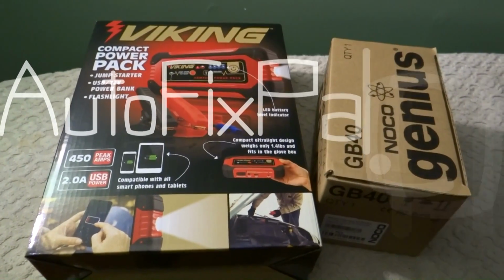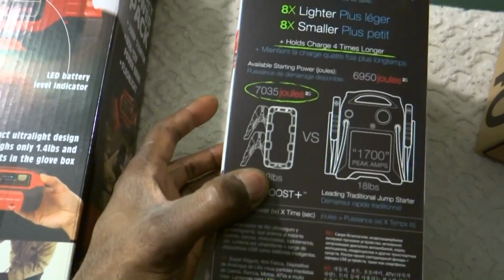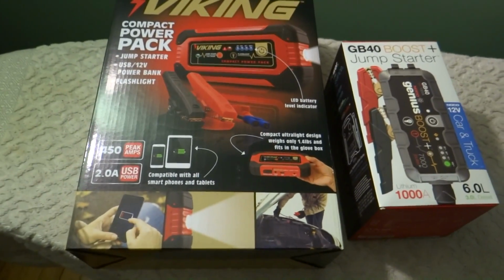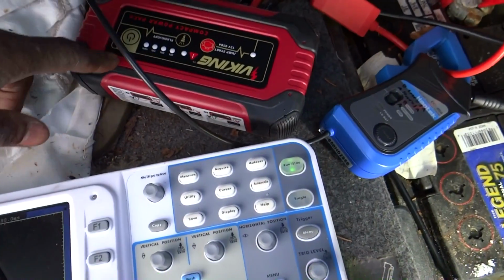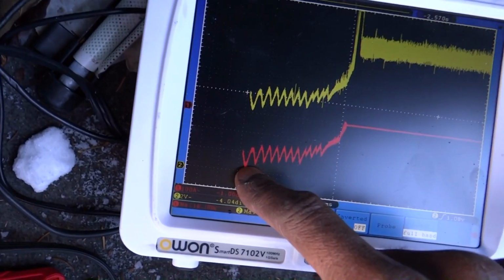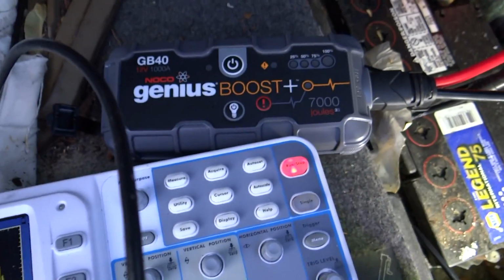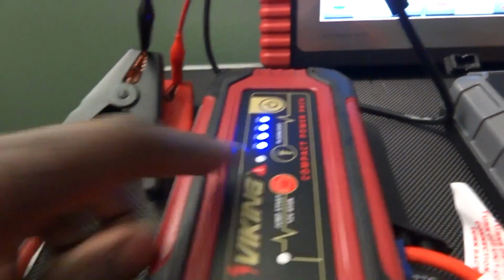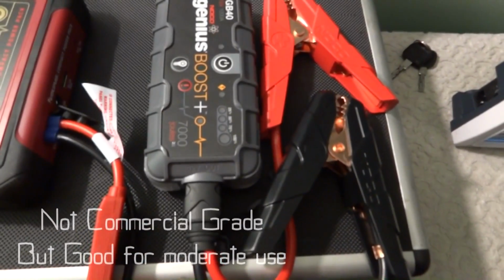Harbor freight lithium iron jump pack booster VS NOCO Genius Boost GB40 jump pack / booster - Review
Harbor Freight lithium iron jump pack vs the NOCO Genius Boost GB40 Jump pack. comparison review.

Noco Genius Boost GB40 on Amazon